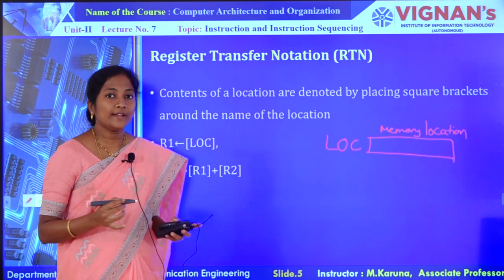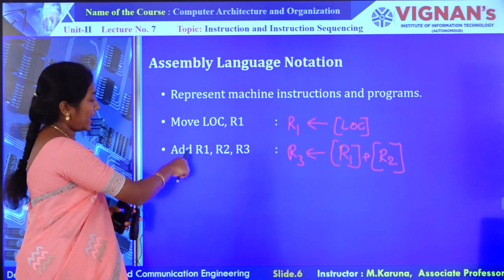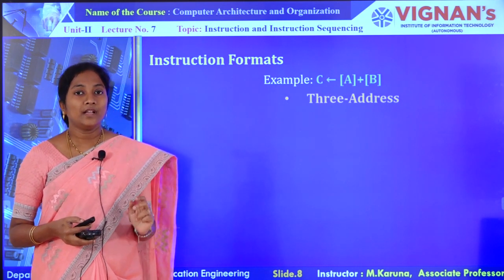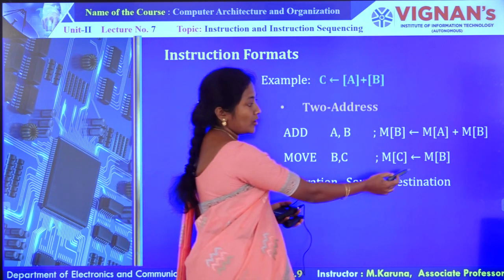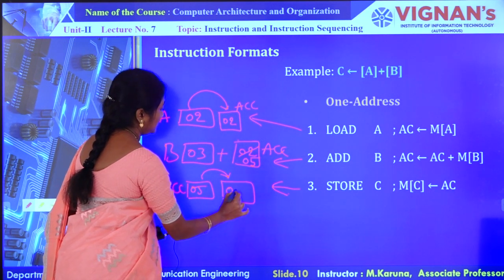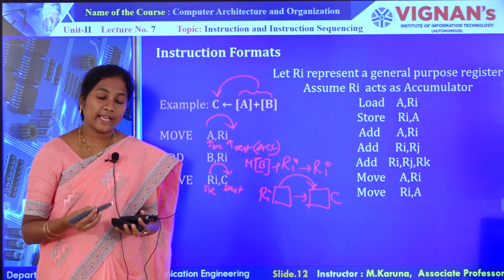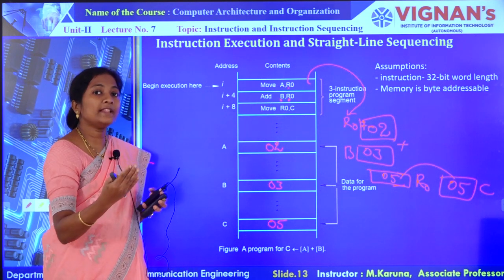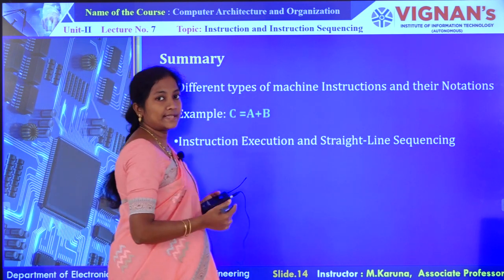CAO-Class-7-Machine Instructions and instruction Sequencing